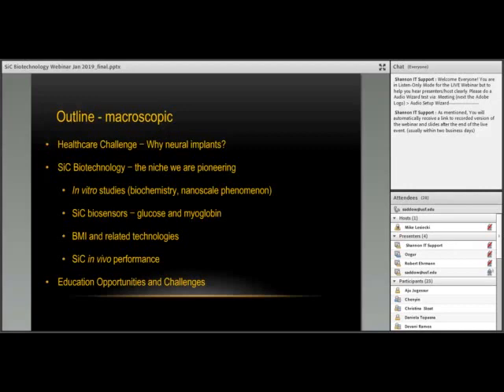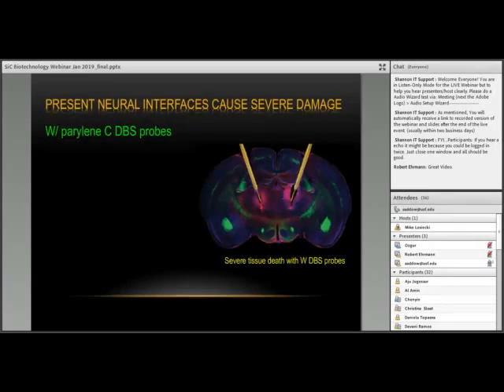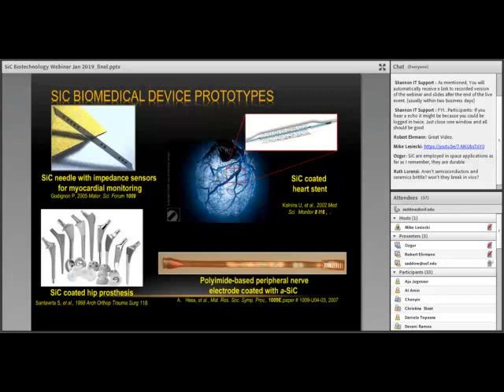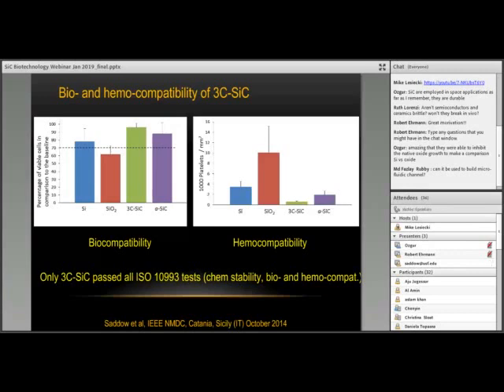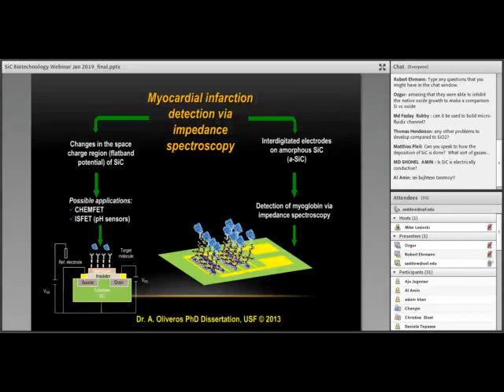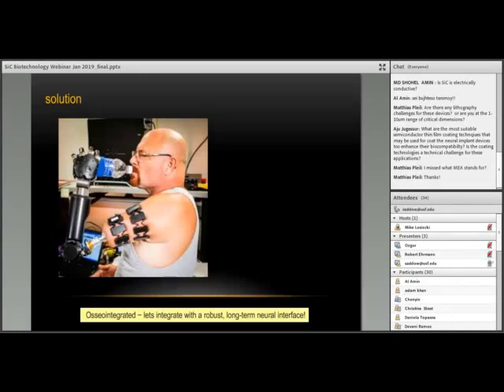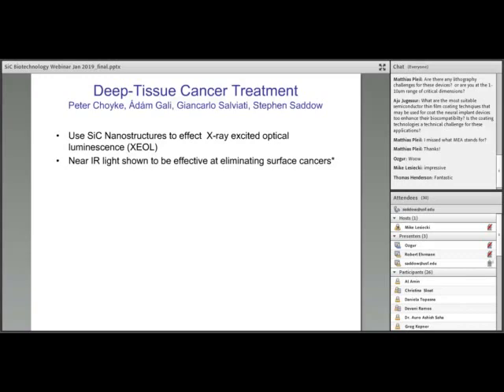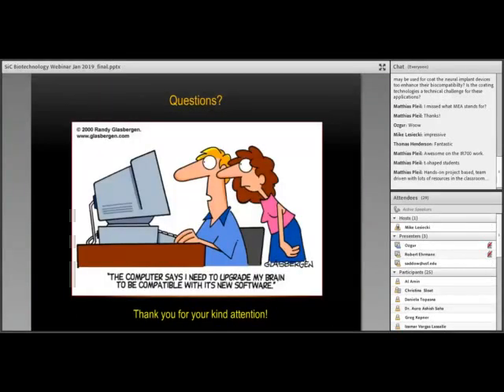Neural Interfaces: Nanoscience and Materials Technology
Intracortical neural interfaces (INI) have made impressive progress in recent years and are used to improve our understanding of the nervous system, understand function and disease models, and potentially develop new therapies and devices. A fundamental challenge rests with the implantable electrodes and their biocompatibility and questionable long-term reliability. Nanoscience and nanotechnology can play a key role in developing new approaches and new strategies for neural interfaces. This webinar will focus on studies of silicon carbide (SiC) micromachined semiconductor neural devices and the materials challenges that must be understood and overcome to bring this promising technology to clinical trial.

Moderated by Mike Lesiecki with presenters Robert Ehrmann and Ozgur Cakmak.